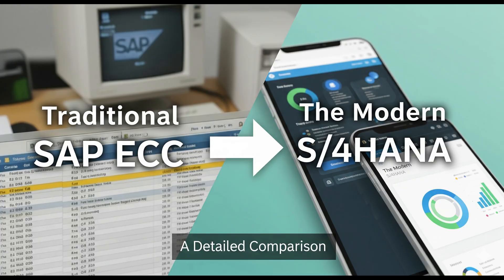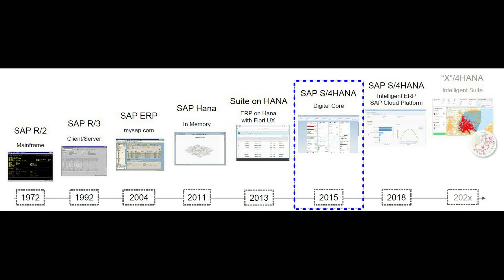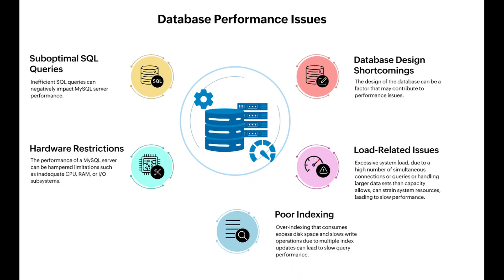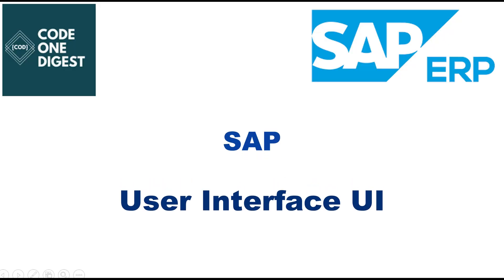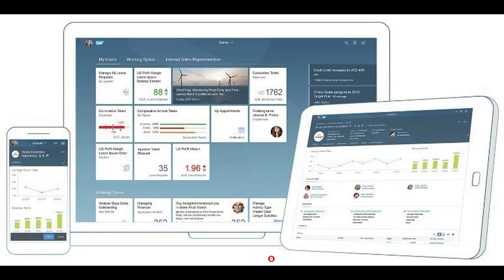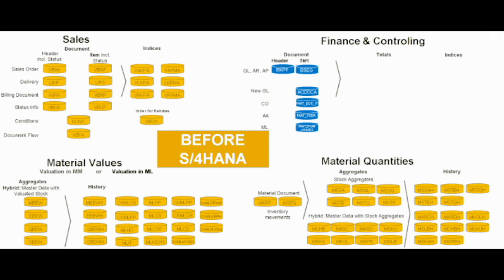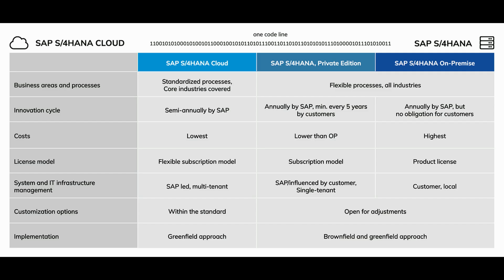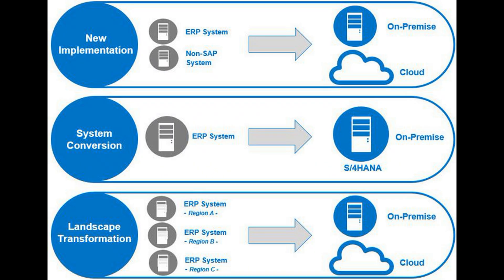Traditional SAP ECC vs. The Modern S/4HANA: A Detailed Comparison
Are you trying to understand the real difference between the classic SAP ECC and the next-generation SAP S/4HANA? 🤔 You've come to the right place! This in-depth video breaks down everything you need to know about these two powerful ERP systems from SAP.

We go beyond the surface-level explanations to give you a detailed comparison, perfect for SAP consultants, developers, business users, or anyone curious about the evolution of SAP's core product.

 🔥 In this video, we'll cover:
• The Core Foundation: A clear explanation of the shift from traditional databases (like Oracle, IBM DB2) in ECC to the revolutionary in-memory HANA database in S/4HANA.
• Performance & Speed: See how in-memory computing leads to real-time analytics and lightning-fast transaction processing in S/4HANA. 🚀
• User Experience (UX): A side-by-side look at the classic SAP GUI vs. the modern, role-based, and user-friendly SAP Fiori interface.
• Data Model Simplification: We'll explain the concept of the Universal Journal (ACDOCA) and how S/4HANA simplifies the complex data structures of ECC.
• Deployment Options: On-premise, cloud, or hybrid? Understand the flexible deployment choices S/4HANA offers over the more traditional on-premise ECC.
• Key Functional Changes: Discover the impact on core business processes like Finance, MRP, and Business Partner management.

Whether you're planning a migration, starting your SAP career, or just want to stay updated with the latest technology trends, this video will provide you with a comprehensive understanding of why S/4HANA is more than just an upgrade—it's a complete business transformation.

** CHAPTER **
0:00 Welcome to SAP ECC Vs SAP S4 HANA ERP Tutorial
0:11 Introduction to SAP ECC
0:26 Introduction to SAP S4 HANA
0:36 Explaining HANA In Memory Database
0:51 Difference between SAP ECC & S4 HANA
0:58 Difference in underlying Databases and Performances
1:48 Difference in user interfaces
2:23 Difference in Database Modeling & Table Structure
3:12 Difference in Deployment Options
3:40 Summary of SAP ECC Vs SAP S4 HANA ERP

Got questions? Drop them in the COMMENTS section below, and we'll do our best to answer them!